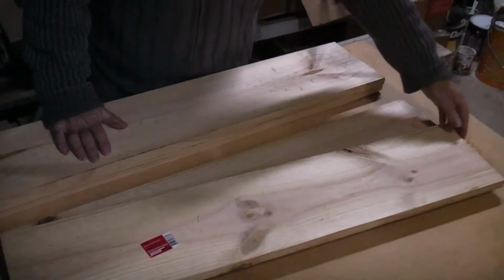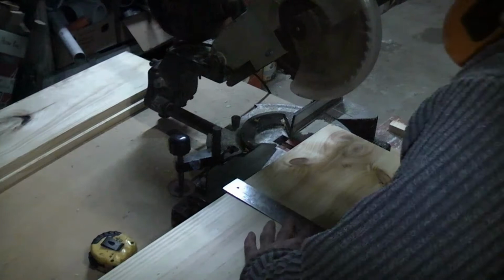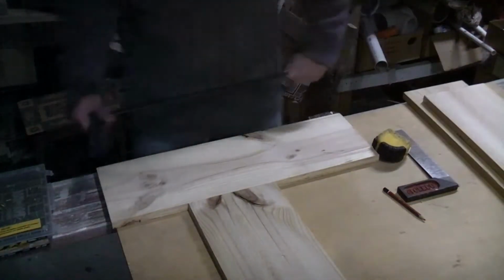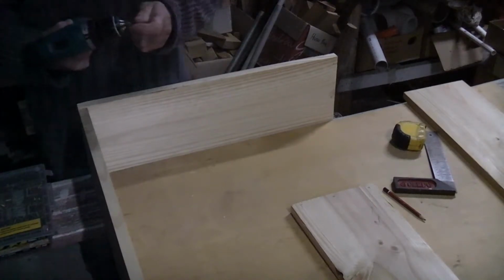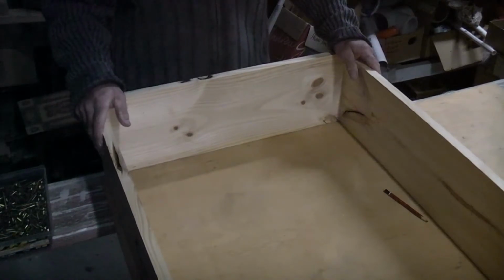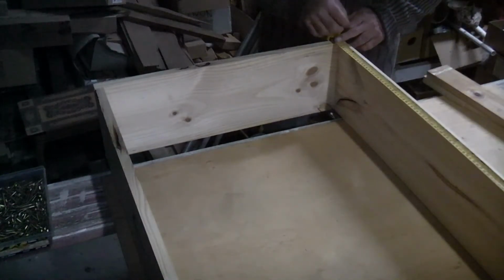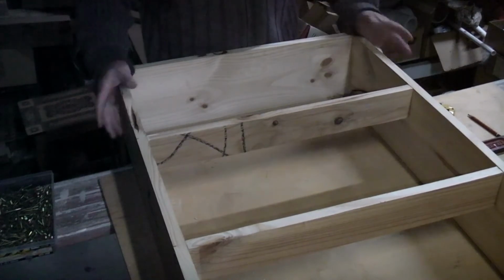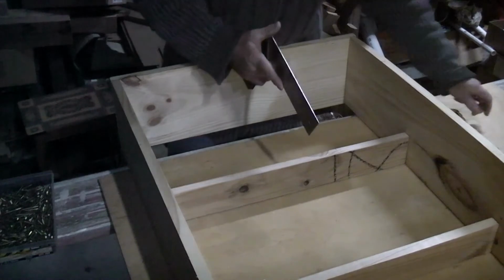How to build a model train layout EP4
Constructing basic modules